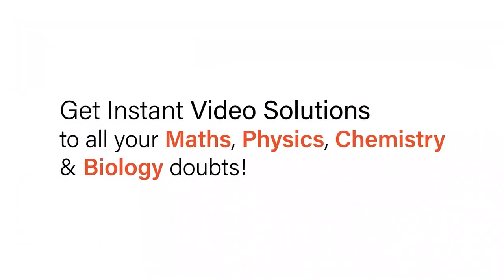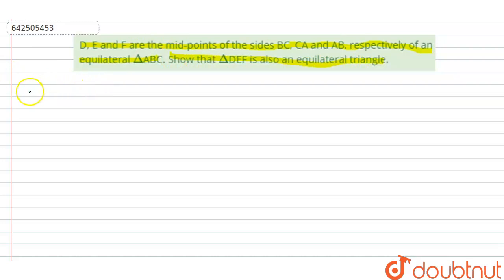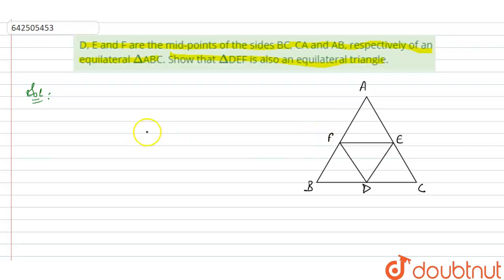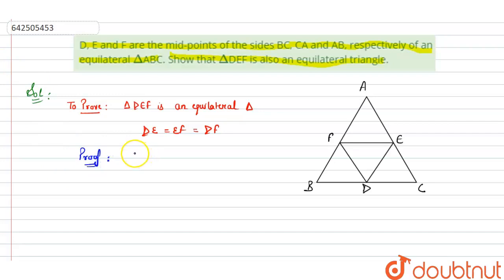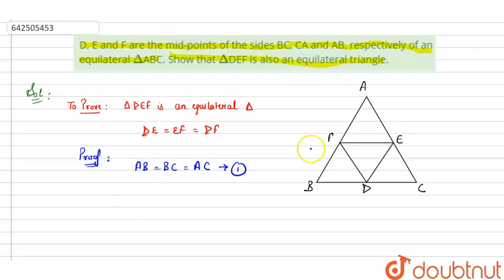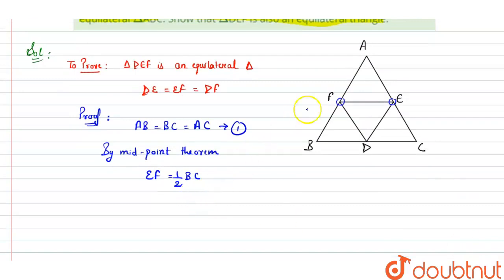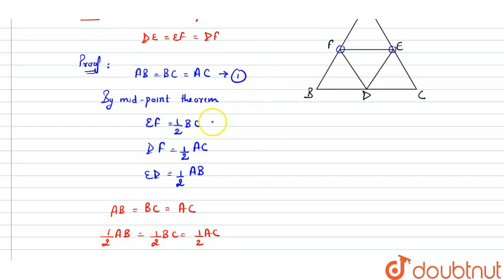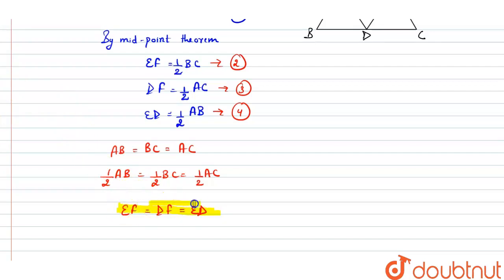D, E and F are the mid-points of the sides BC, CA and AB, respectively of an equilateral DeltaAB...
D, E and F are the mid-points of the sides BC, CA and AB, respectively of an equilateral DeltaABC. Show that DeltaDEF is also an equilateral triangle.
Class: 9
Subject: MATHS
Chapter: QUADRILATERALS
Board:CBSE

👉 Have Any Query? Ask Us.